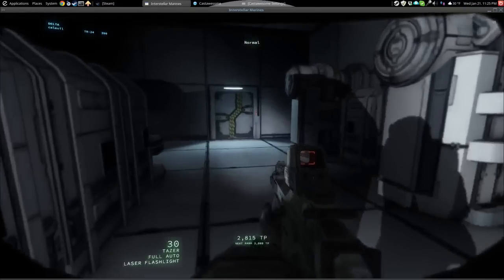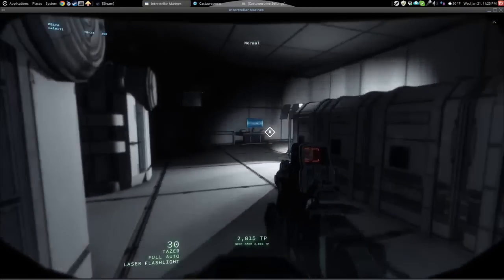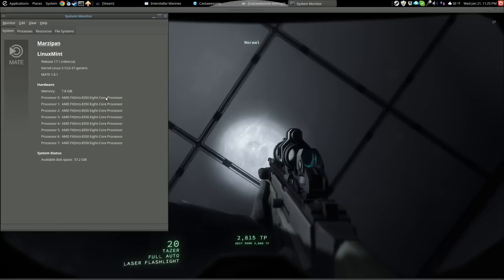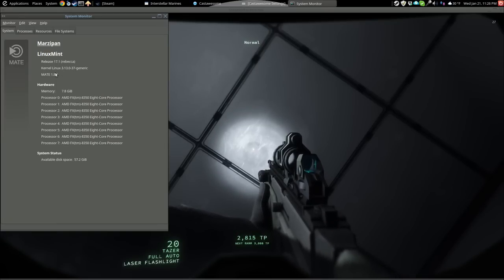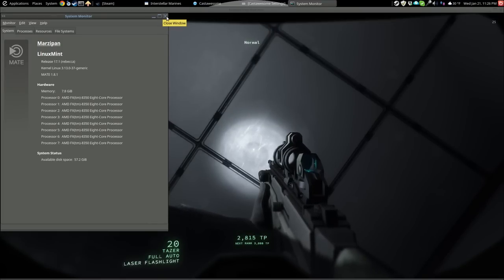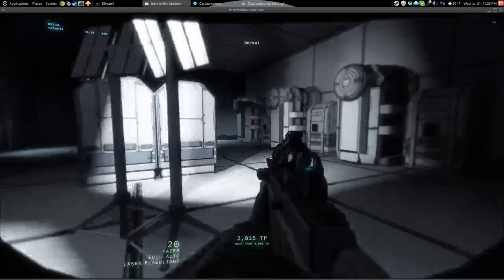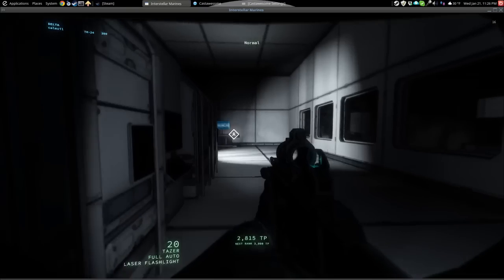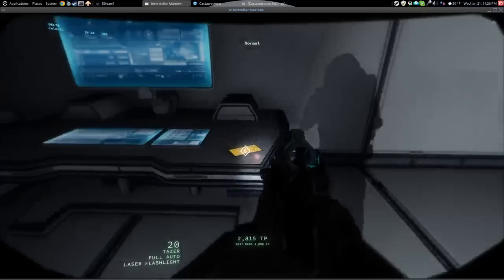Interstellar Marines AMD Fglrx Omega Linux Mint 17 (Explicit)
Nvidia drivers/cards are known to work much better than AMD ones for gaming in linux environments.
The point of this video is to illustrate this problem and maybe draw the attention of the fglrx developers to
the fact that there are gamers using linux and that they deserve better drivers.